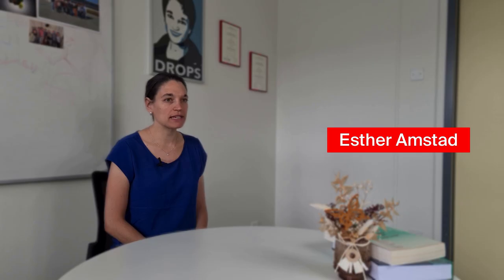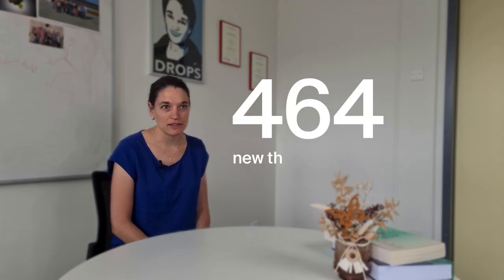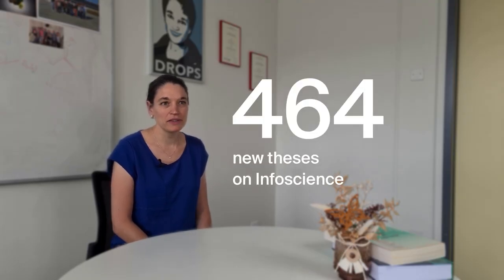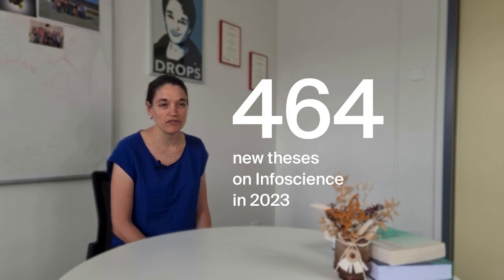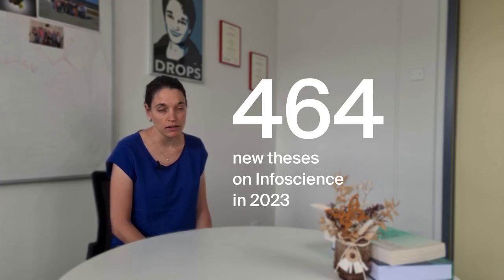Esther Amstad "Infoscience, donner de la visibilité aux doctorant·es"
L’EPFL célèbre cette année un jalon important : le 20ème anniversaire d’Infoscience, son dépôt institutionnel. Depuis son lancement en 2004, la plateforme a contribué à faire évoluer la façon dont la recherche est diffusée, tant au sein de l’EPFL qu’à l’échelle suisse et internationale. Pour marquer cette célébration, rencontre avec des membres de l’EPFL qui nous ont partagé leurs Infoscience stories :

- Jonas Schnidrig « Infoscience, toute la recherche de l’EPFL en Open Access »
- Anna Fontcuberta i Morral « Avec Infoscience, nous partageons la connaissance, nous partageons notre futur »
- Michel Bierlaire « Infoscience, un patrimoine et une vitrine vers l’extérieur »
- Anastasios Vassilopoulos « Infoscience est la bibliothèque ouverte de l’EPFL »
- Pierre Dillenbourg « Infoscience, c’est la bibliothèque interne de l’EPFL »
- Alexander Nebel « Infoscience, c’est la mémoire institutionnelle de l’EPFL »
- Guillaume Anciaux « C’est important que l’information puisse rester ouverte et accessible »
- Julien Sicot « Infoscience, c’est une fenêtre ouverte sur la science produite à l’EPFL »